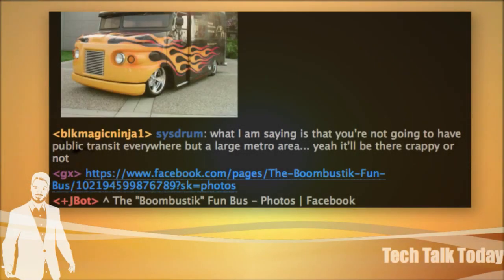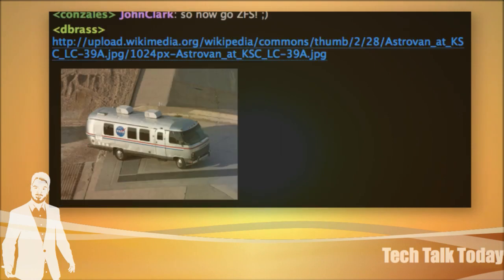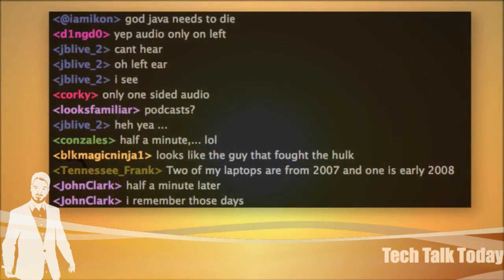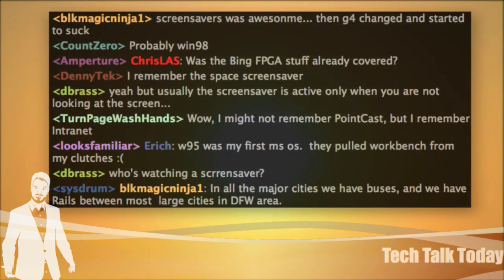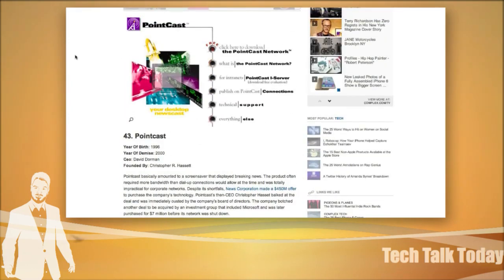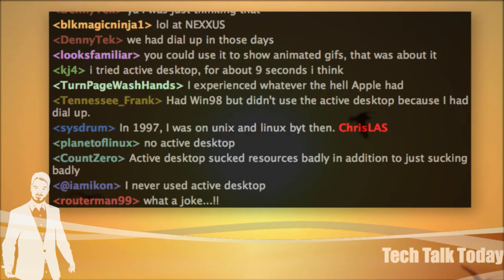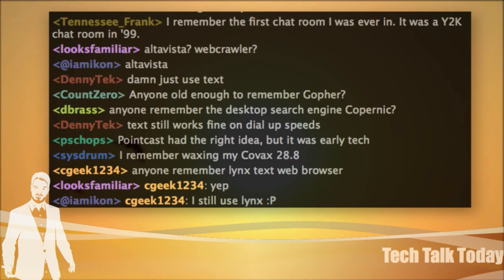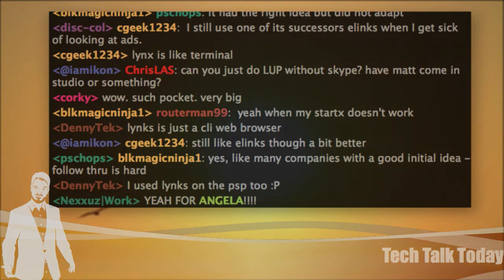Retro Tech: Pointcast | Tech Talk Today 10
In this special edition of Tech Talk Today we look back at Pointcast. A fascinating look back at an earlier generation of the Internet, before RSS feeds and news aggregator sites, there was Pointcast.

Based on the idea of "pushing" news to your computer at scheduled intervals, and this displaying that news via a built in screen saver and reader application.

By the end of 1996, PointCast's network boasted 1.5 million users, $5 million in annual revenue, and a list of marquee advertisers. The company had attracted more than $48 million in funding